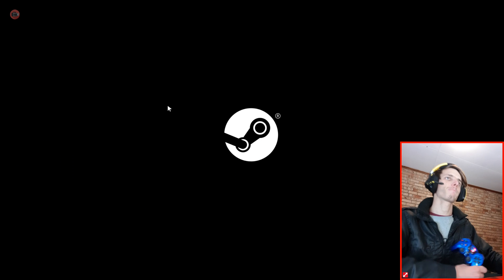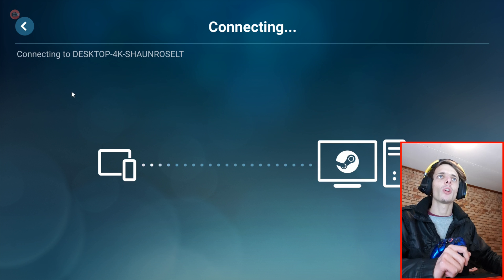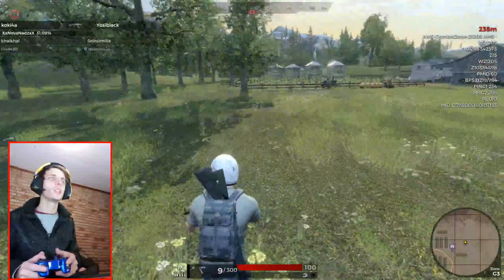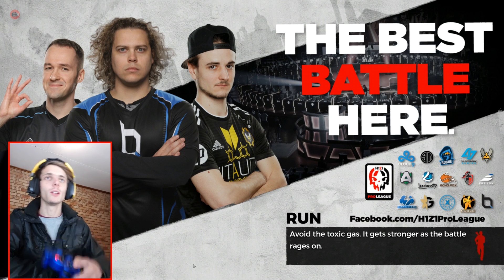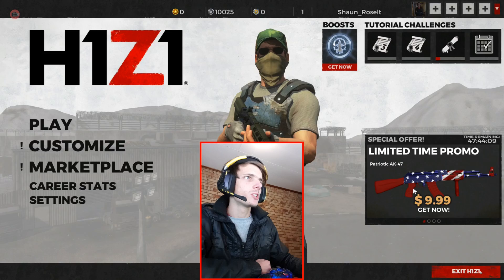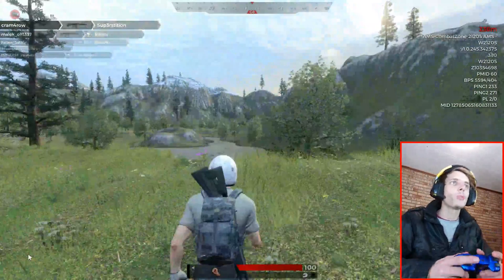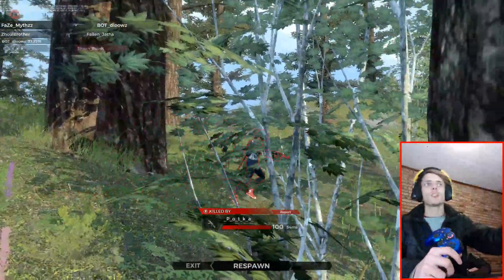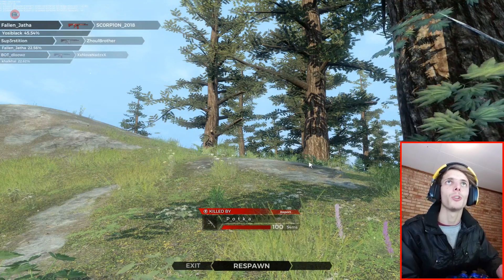Samsung DeX Steam Gaming | H1Z1 Battle Royal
Hi. In this video we play "H1Z1 Battle Royal" on Samsung DeX with a Samsung Galaxy S9+ running Android 8.0 to see how the game performs on Samsung DeX (Android Desktop) with a mouse and keyboard or with a game controller. We see if the game is playable on Samsung DeX.

In my Samsung DeX Steam Gaming videos I play a bunch of random Steam games on my Samsung DeX and we see if it works on DeX with keyboard and mouse or with a game controller, but there is a catch. We're actually streaming the games from a Windows 10 Desktop computer to my phone and playing it like that. We play these games using the Steam Link app on the Google Play Store.

In order to play stream Steam games from your computer to your phone, you will need to use an ethernet connection or a 5GHZ wireless connection. You will also need a compatible Steam Gamepad. These are the minimum requirements for the Valve Steam Link App.

What is Samsung DeX? Samsung DeX lets people connect their Galaxy S9, S9+, S8, S8+, Note8, Note 9, S10, and S10+ to a monitor, keyboard and mouse for a desktop computing experience with Galaxy Desktop. They can just plug their phone into their DeX accessory to open apps, use keyboard shortcuts, and drag and drop files all on the big screen.